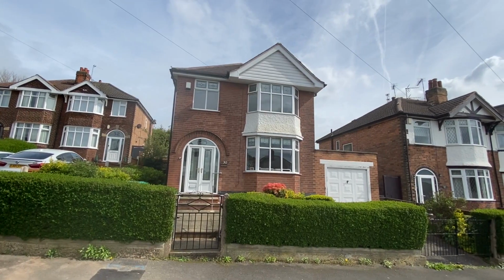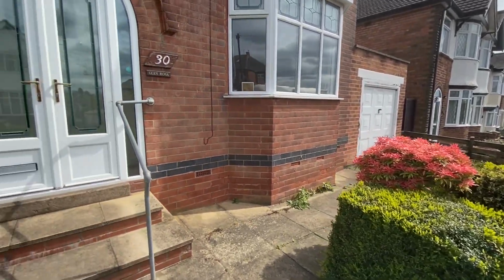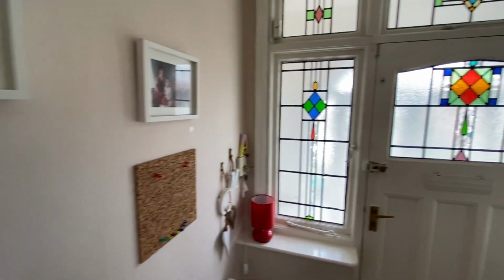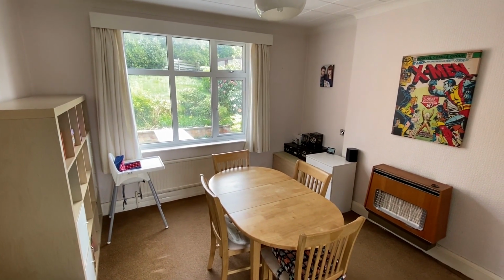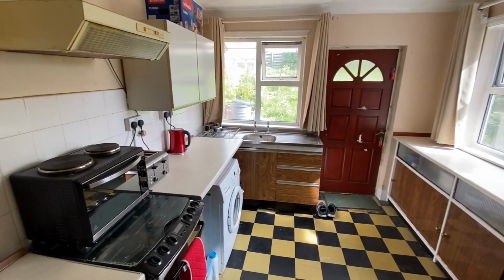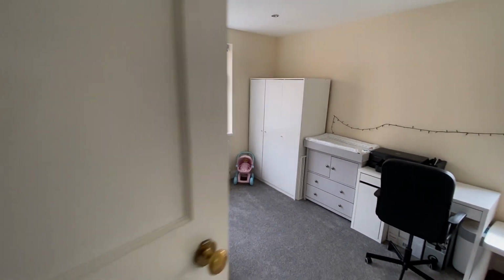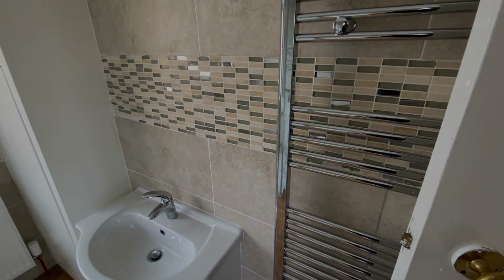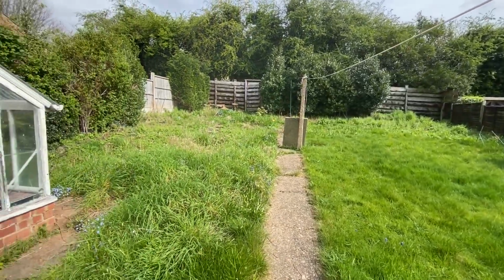Video Tour - Bakerdale Road